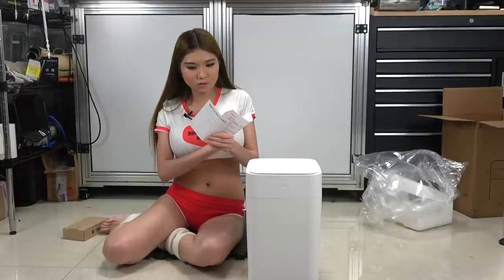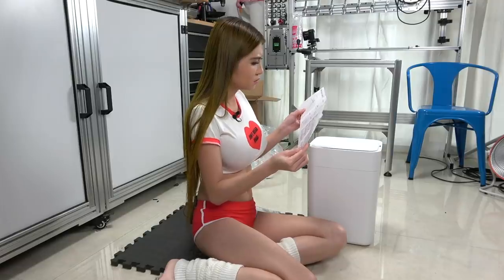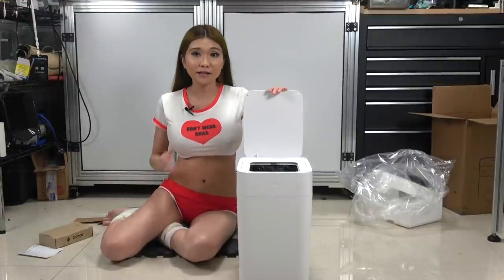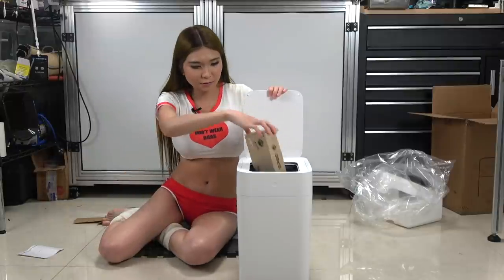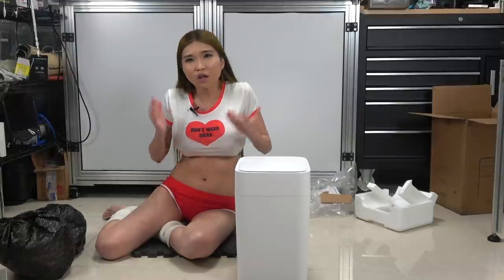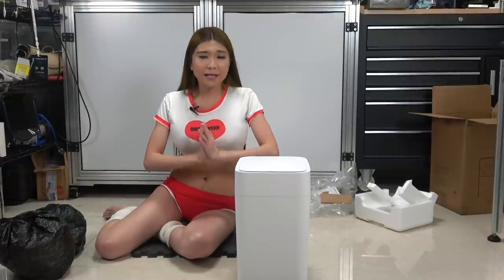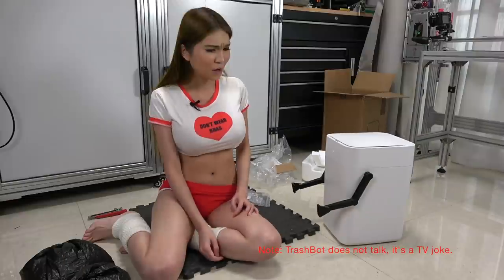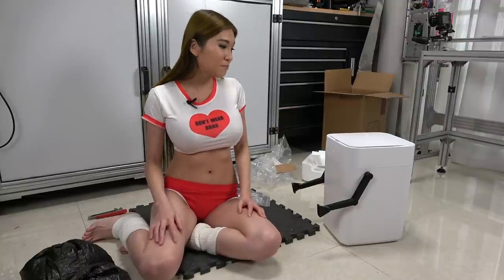TrashBot- Amazing Home Automation That Bags Your Garbage!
I check out an amazing invention that automatically bags, heat seals your garbage, then dispenses a new bag (not a sponsored review) But it